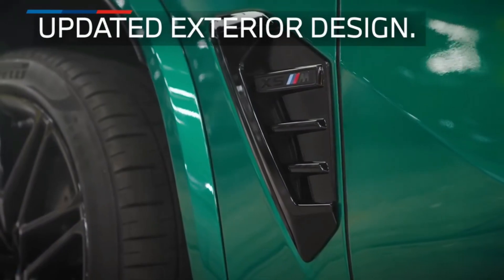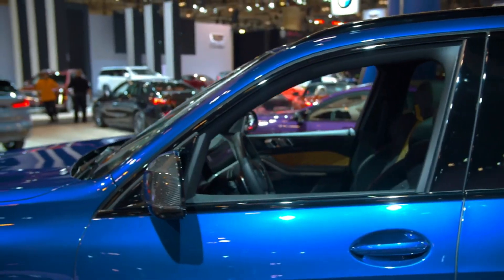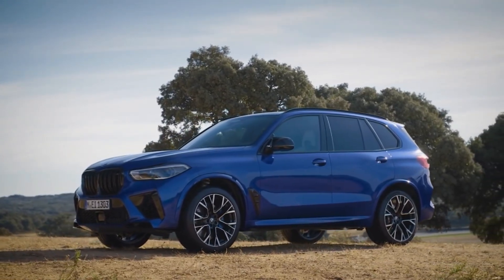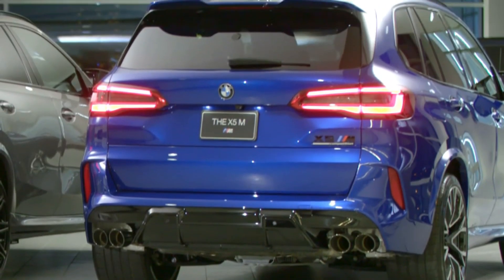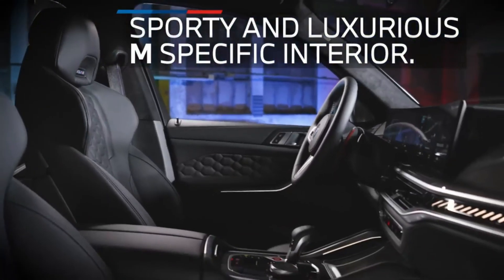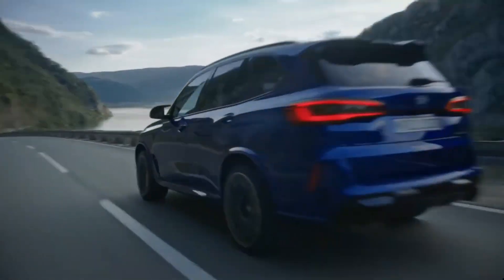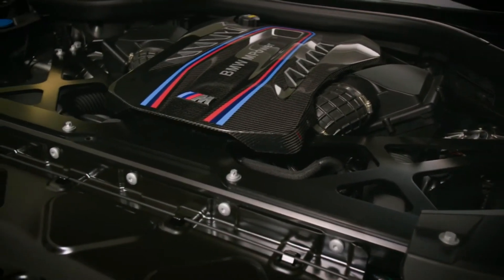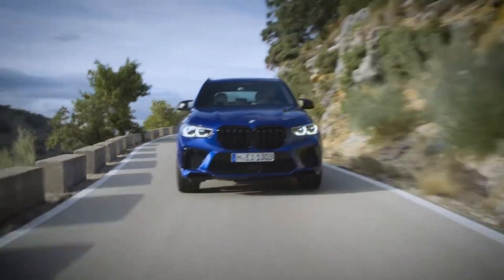2024 BMW X5 M Competition - Review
The 2024 BMW X5 M Competition to dispel any notions that SUVs are boring transport designed for people and cargo. Fire up the 4.4-liter V8 up and the exhaust's low burble will tell you it means business even before you've gotten out of your driveway. Get on it and you're rocketing from 0 to 60 mph in about 3.5 seconds. Still not convinced? Well, there's the rather stiff ride quality. A cushy SUV, the 2024 BMW X5 M Competition is not. But the overall trade-off to create a high-performance version of the 2024 BMW X5 M Competition is a worthwhile one.